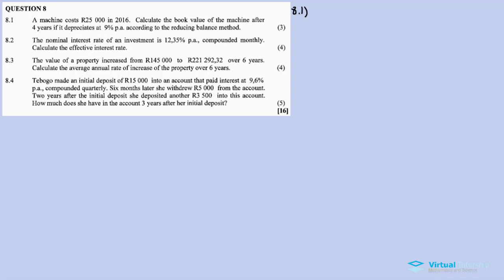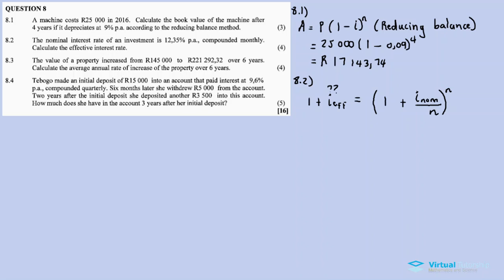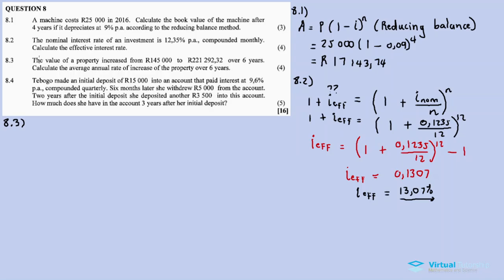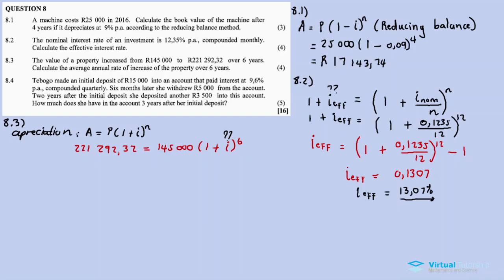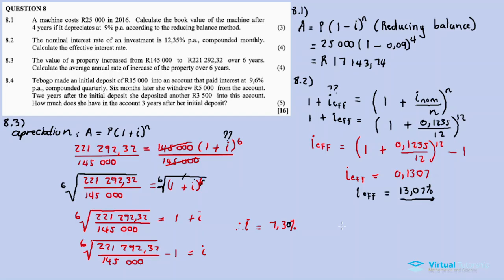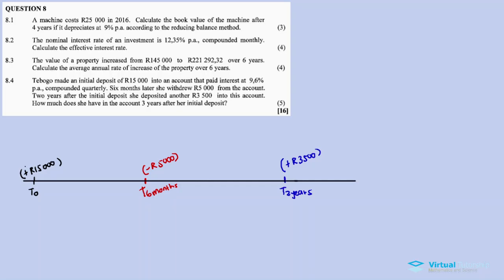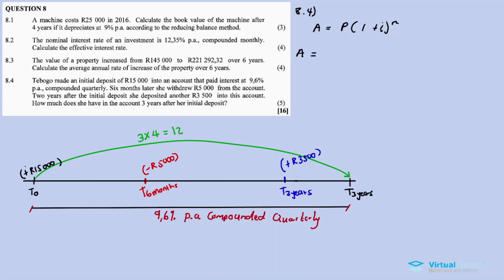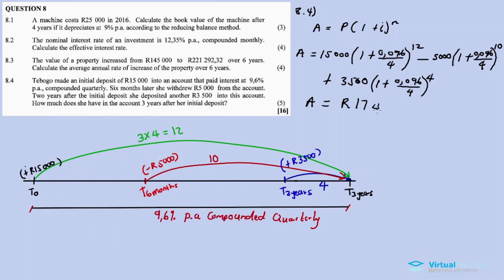FINANCIAL MATHEMATICS/TIMELINES | November 2016: MATHEMATICS Paper 1 Question 8 (Grade 11)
In this video im discussing Question 8 FINANCIAL MATHEMATICS/TIMELINES from November 2016 Mathematics Paper 1,